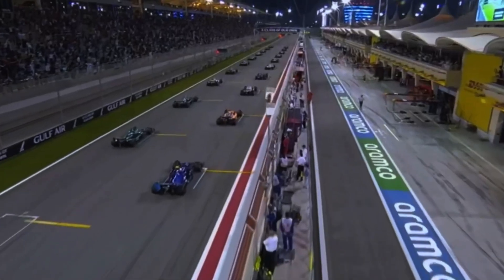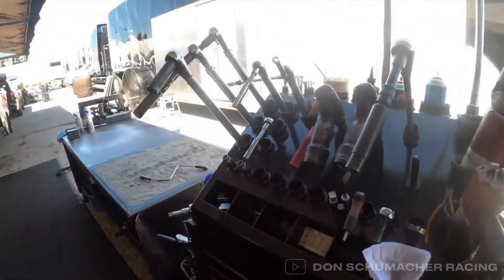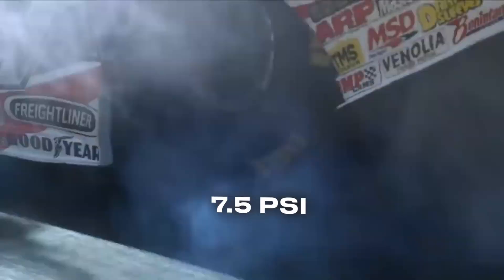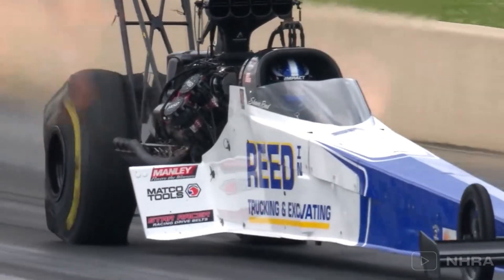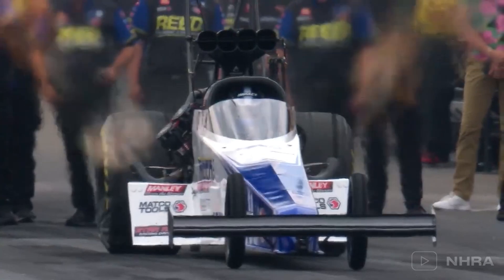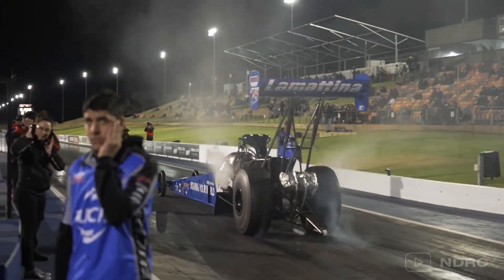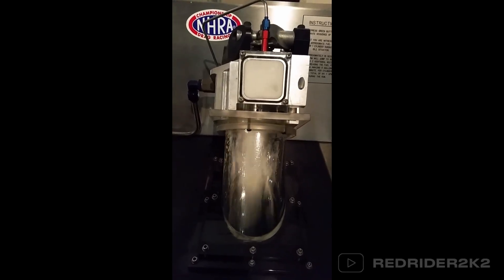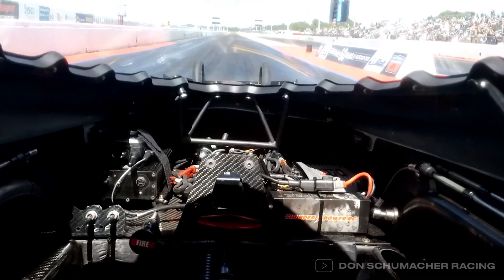Why Top Fuel Tyres Don’t EXPLODE at 300 mph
Ever wondered how Top Fuel Dragster Tires withstand 300+ MPH runs and 11,000+ horsepower launches? In this video, we dive deep into the engineering secrets behind these incredible tires and uncover exactly what makes them wrinkle and flex under extreme torque.

Learn about the specialized rubber compounds, the tread design that maximizes traction, and the safety measures required to handle the G-forces of nitro-fueled drag racing.

We'll explore why Top Fuel teams invest heavily in tire technology, how clutch setups and suspension tuning factor into quarter-mile performance, and the science behind that signature burnout before each run. Whether you're an NHRA fan or just love high-horsepower machines, you'll gain a new appreciation for the extreme demands placed on dragster tires.